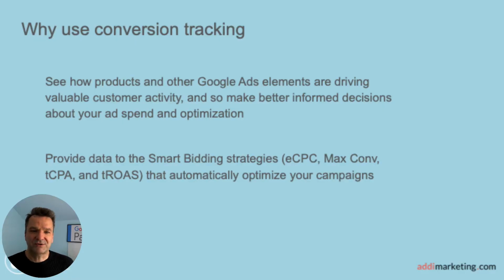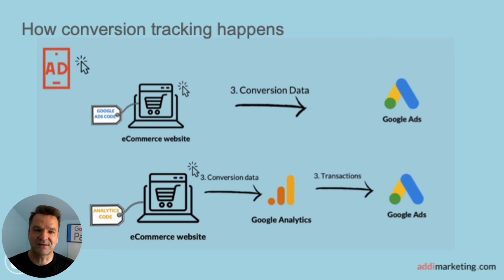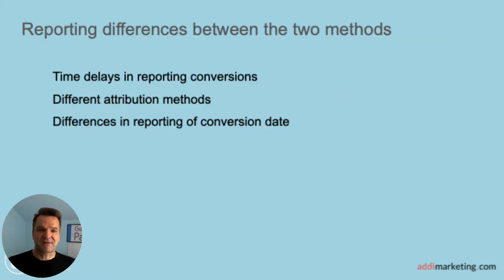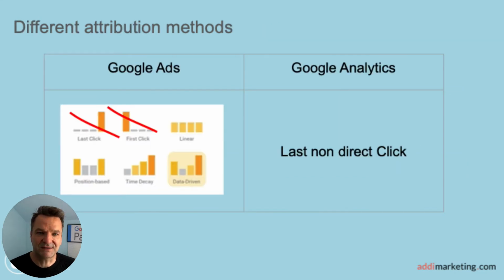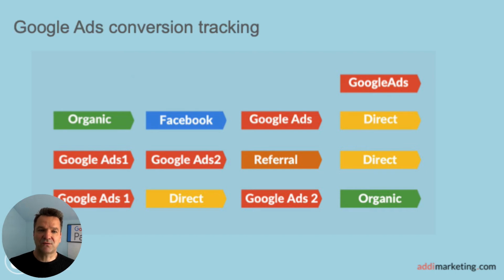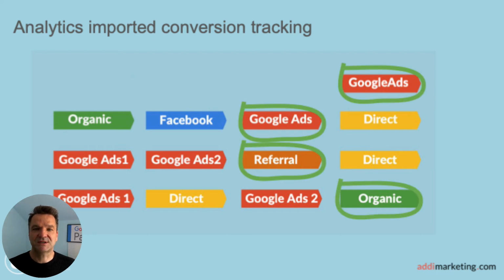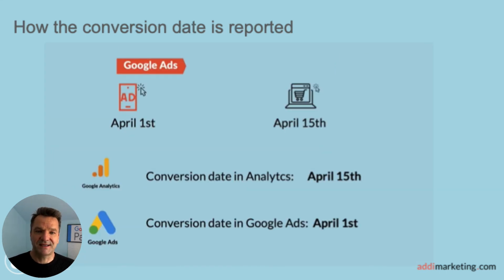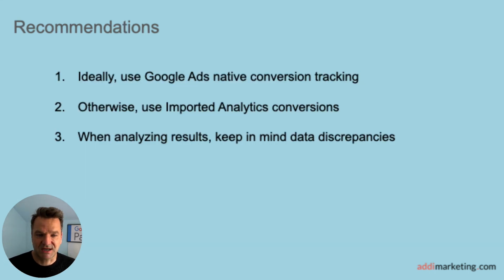Google Ads Conversion Tracking vs Analytics Import: Which One's Best for eCommerce?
A deep dive into the two Google Ads tracking methods. Why use conversion tracking, how exactly each method works, reporting differences explained, and which method is best for eCommerce.

00:00 Intro
00:39 Why use conversion tracking
01:07 Conversion tracking setup (quick overview)
01:29 How tracking happens
01:53 Differences between the two methods
02:18 Time delays in reporting conversions
02:40 Different attribution methods
04:46 How the conversion date is reported
05:28 Recommendations

👉 Prefer to read?